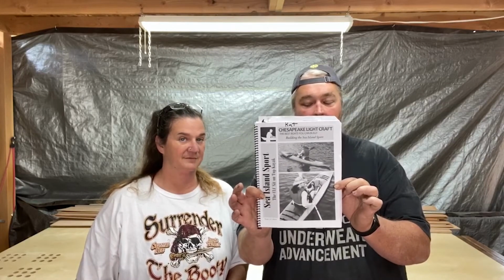Next BIG project Reveal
Yep! We are building our own Kayaks! We will try and keep everyone updated on our progress.

If you would like a Shirt with our logo you can find them here.

Tools I use Regularly: Ridgid Drill and Driver Ridgid R4512 Table saw Bosch Axial Glide 12" MIter Saw FastCap tape measure iGaging Squares WoodPeckers Squares Electric Pencil Sharpener Ticonderoga #2 pencils
Ridgid Drill and Driver
Ridgid R4512 Table saw
Bosch Axial Glide 12" MIter Saw
FastCap tape measure
iGaging Squares
WoodPeckers Squares
Electric Pencil Sharpener
Ticonderoga #2 pencils